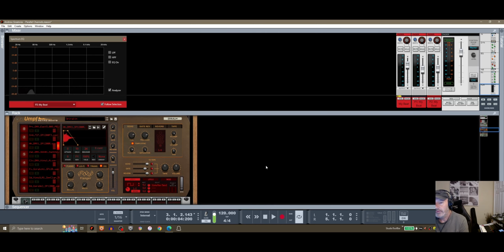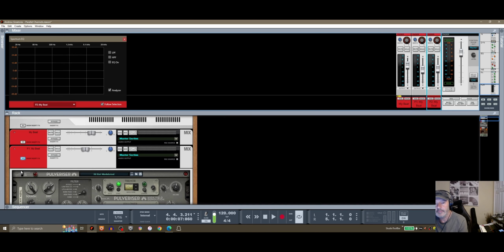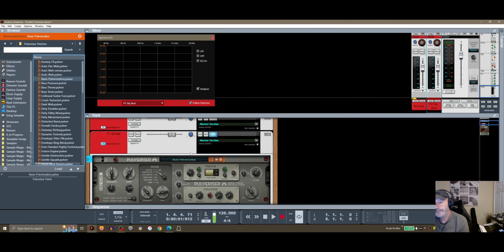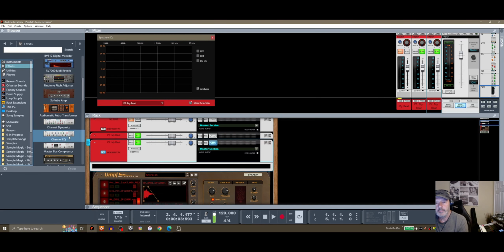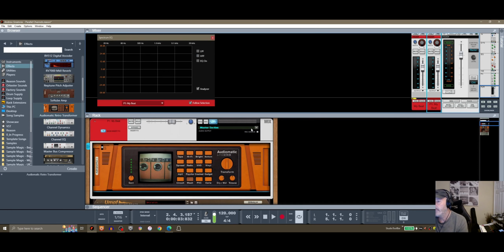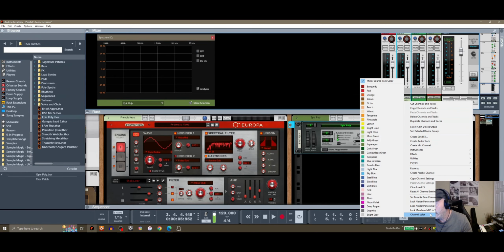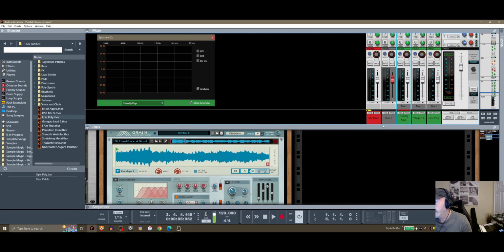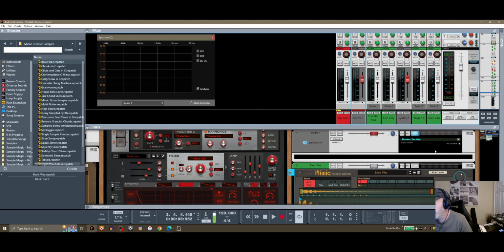Parallel Channels in Reason - Are You Using Them?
A cool way to work with insert effects is to use parallel channels in Reason. These are super easy to create and allow you to take a dry signal into another dimension. I also take a quick look at routing to output buses, multiple mix channels together to process or hear in isolation.